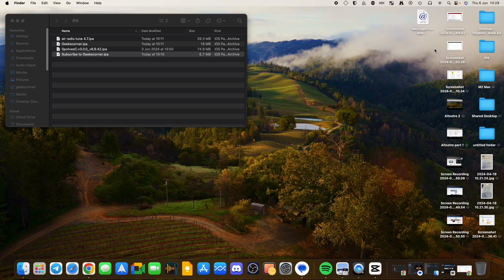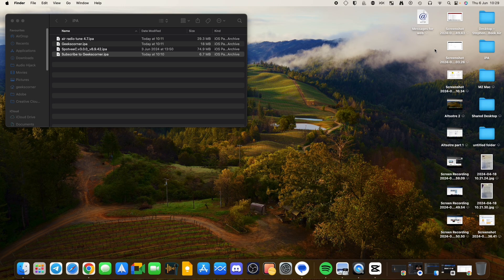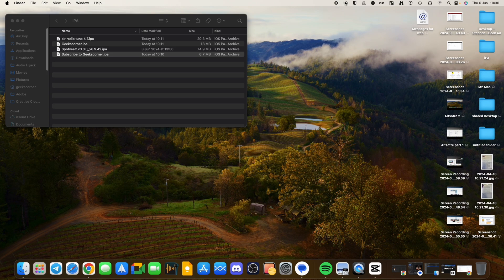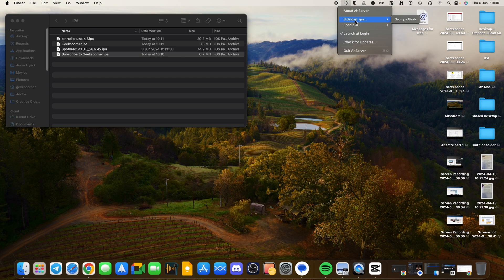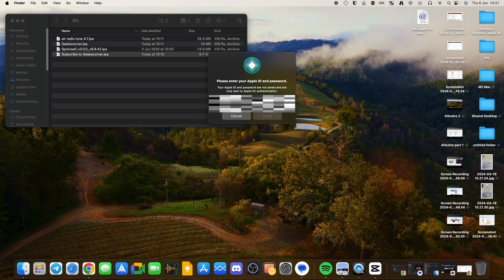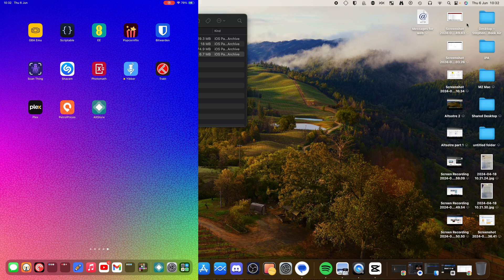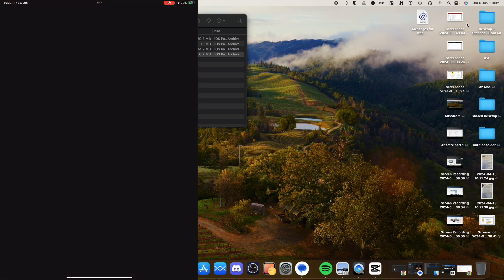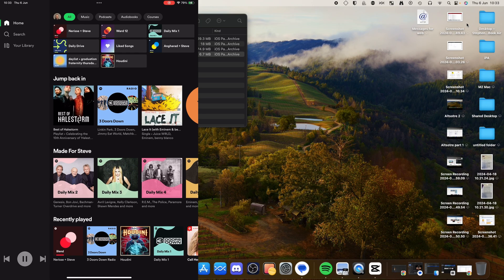How to Side-load Apps on iOS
We show you how to install your own apps on both iPhone and iPad